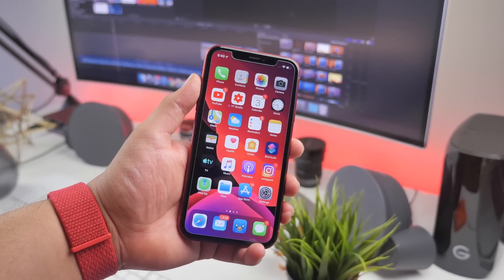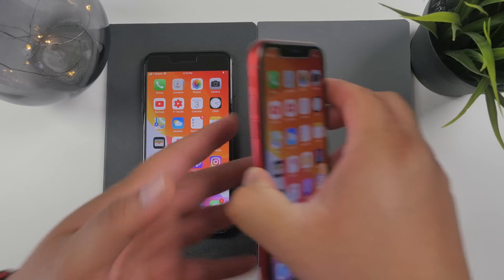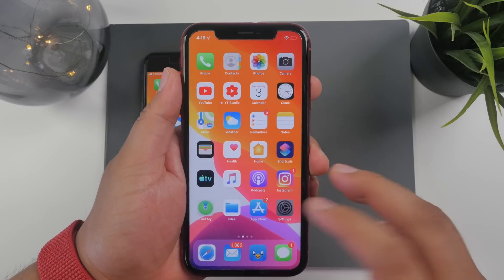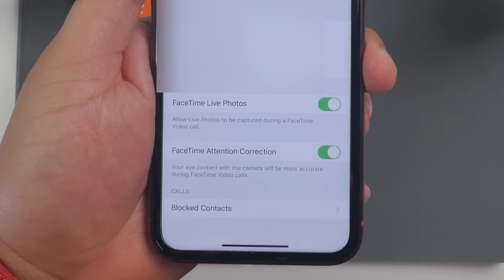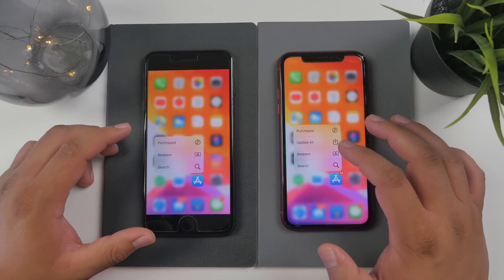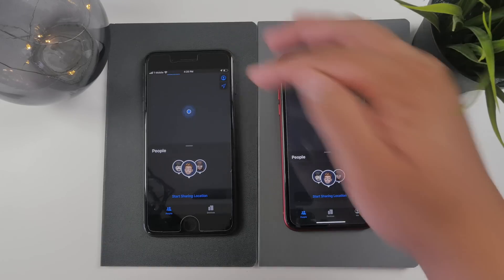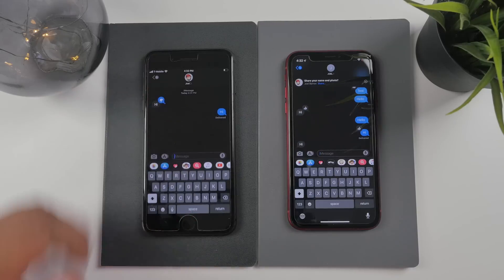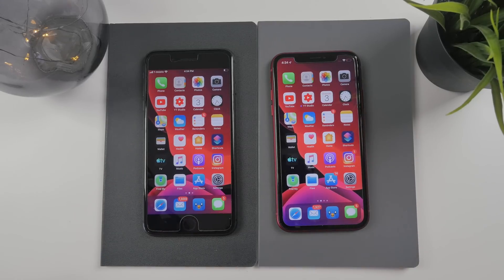What’s New in iOS 13 Beta 3!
Apple released its 3rd beta update of iOS 13 with some bug fixes and improvements. Are you a fan of iOS 13 so far? What is your favorite feature(s)?